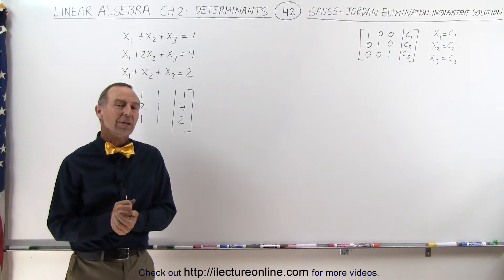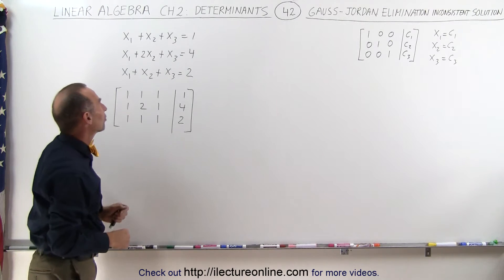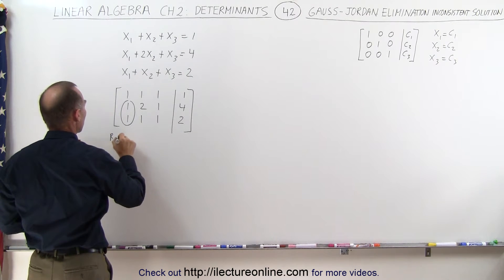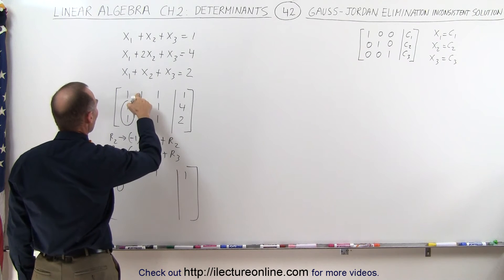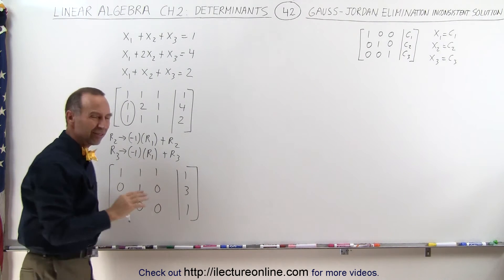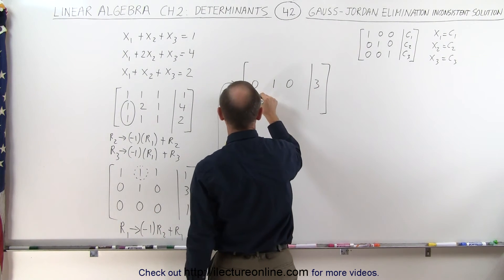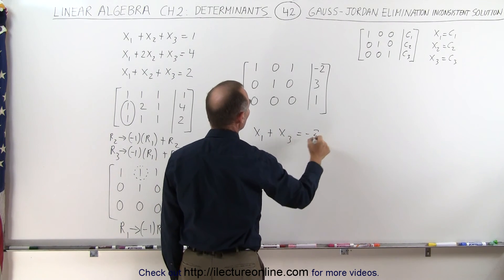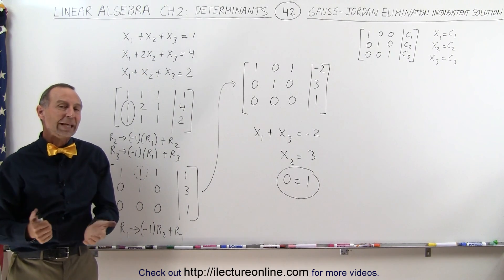Linear Algebra: Ch 2 - Determinants (42 of 48) Gauss-Jordan Elimination: Inconsistent Solution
In this video I will use the Gauss-Jordan elimination method to find x1=?, x2=?, x3=? for a system of linear equations (with inconsistent solutions).